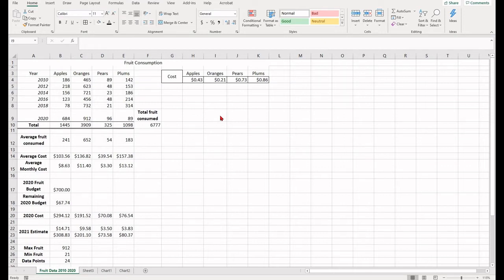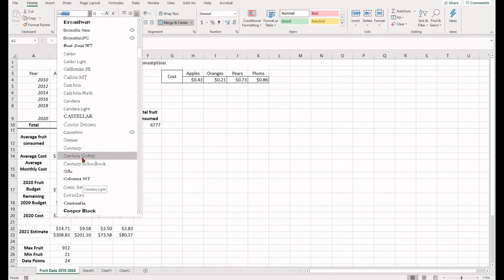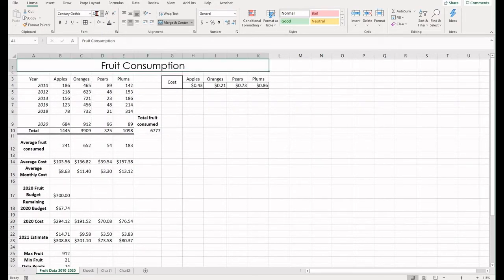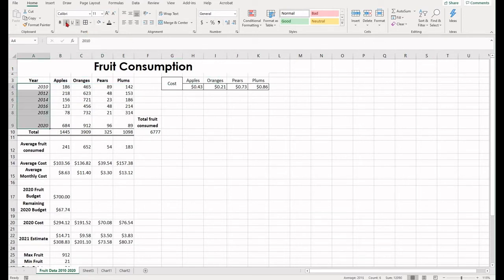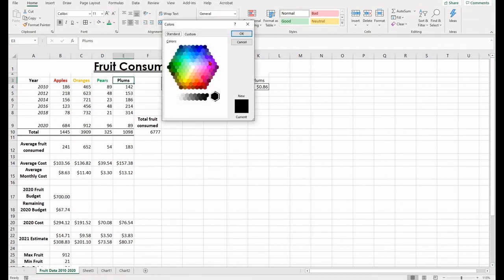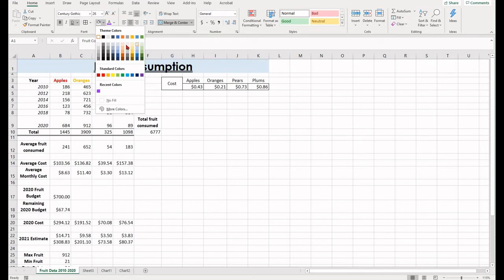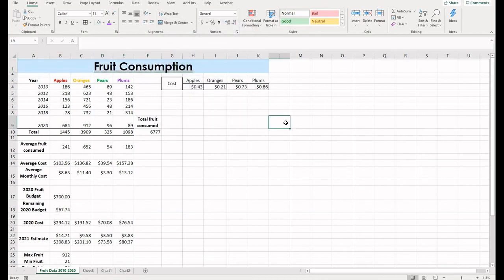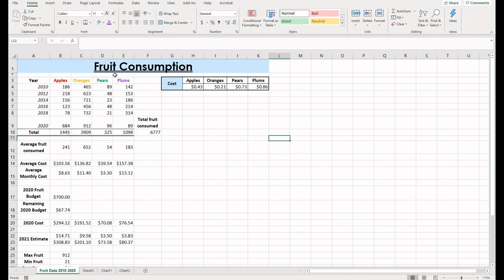How To Use The Font Group In Excel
This video will teach you about using the font group including borders a cell shading.